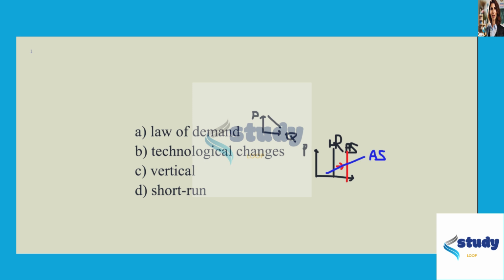Explain why the following statements are false.a. _The aggregate-demand curve slopes downward becaus